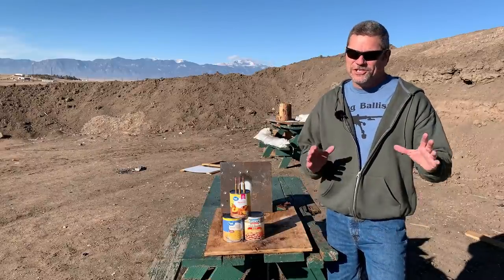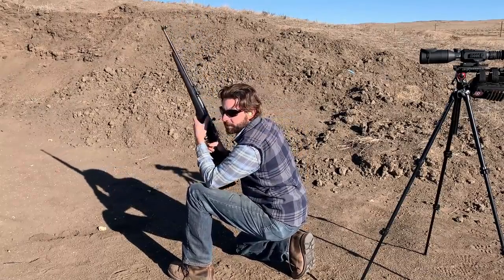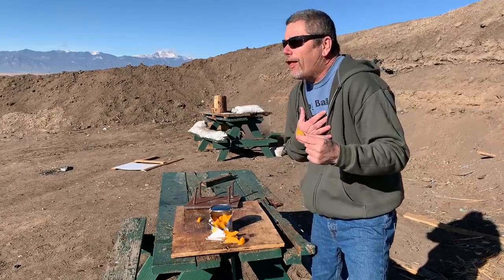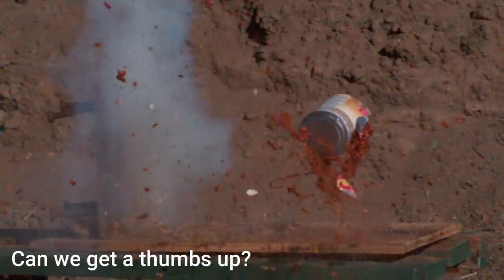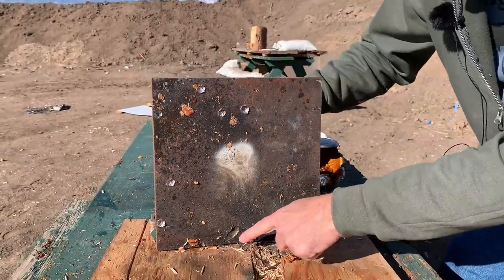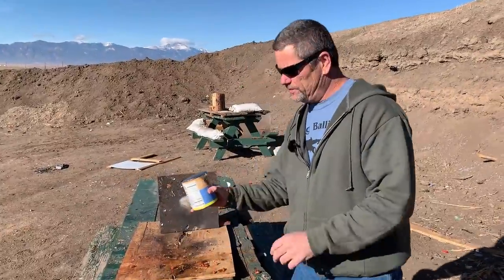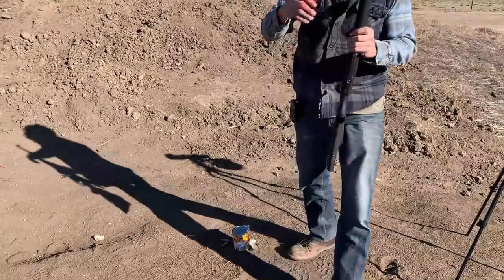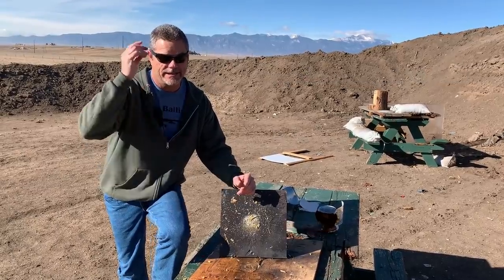7.62 x 54R-PZ (Exploding Sniper Rounds) vs Canned Food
Always wear safety gear when shooting a firearm.

7.62 x 54R-PZ (Exploding Sniper Rounds) vs Canned Food
This was more fun than I thought it would be.